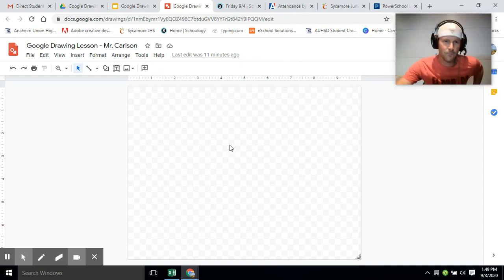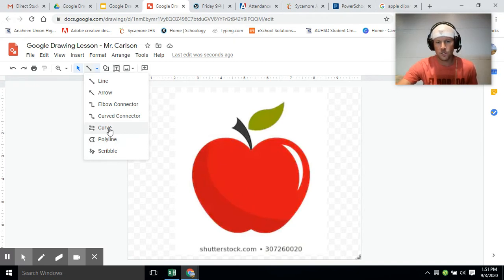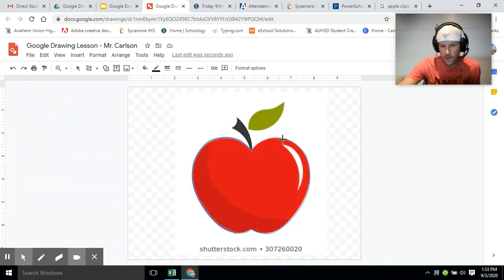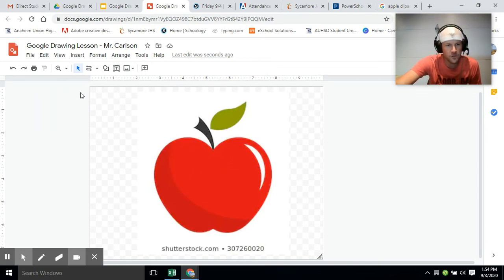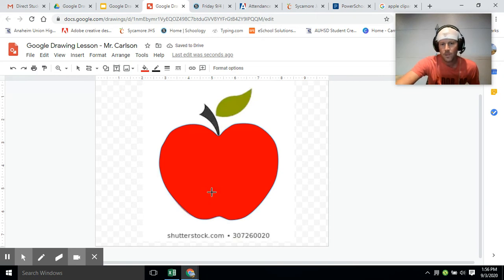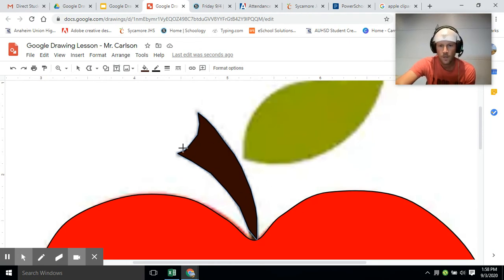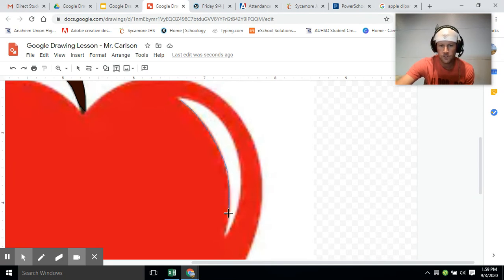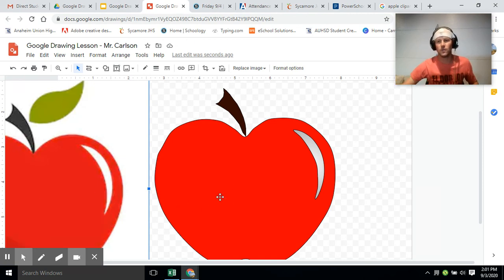Google Drawing Lesson - B Carlson